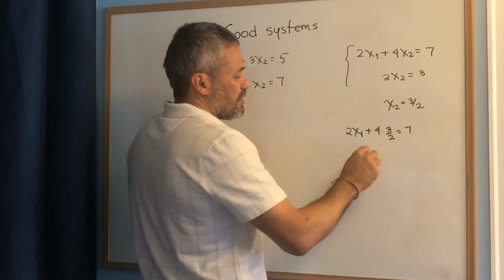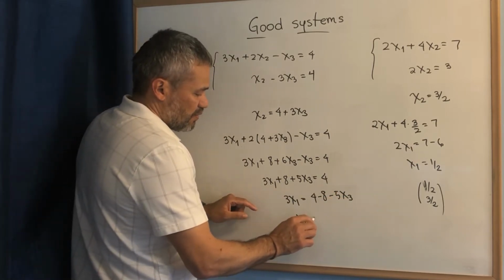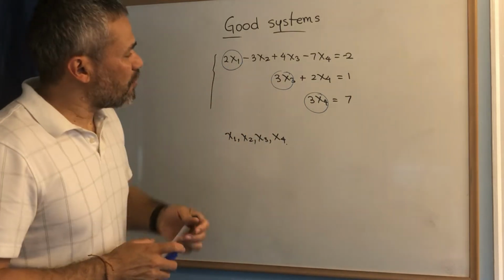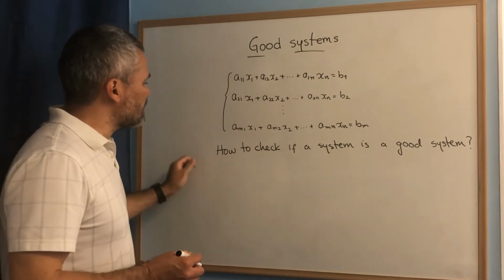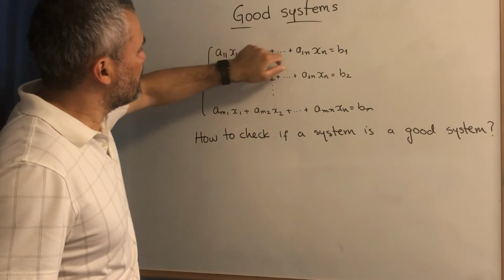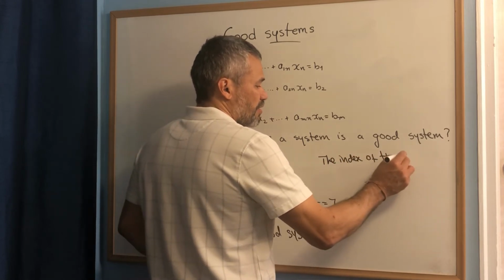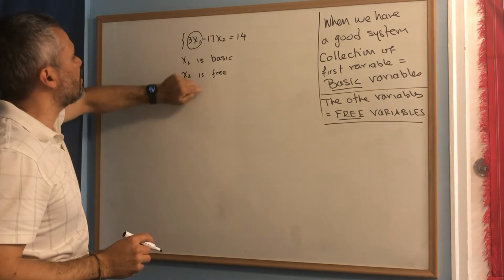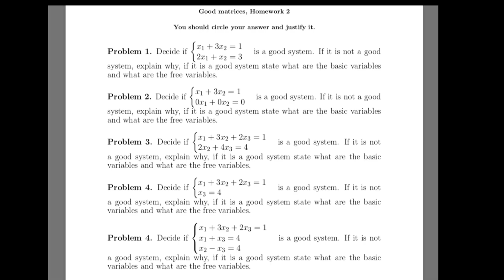Good systems and back substitution.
We define good systems and explain how to solve a system using back substitution